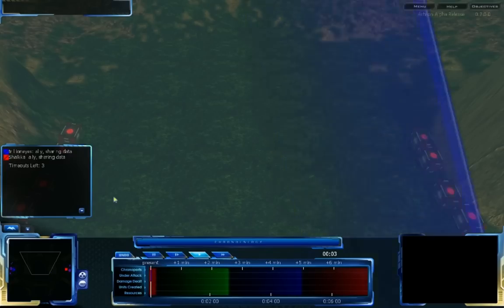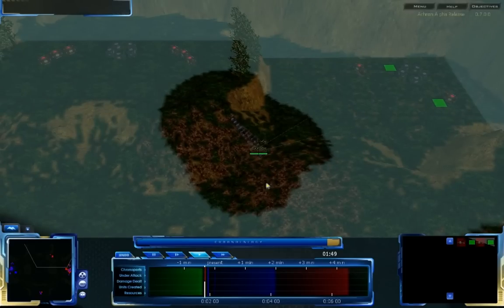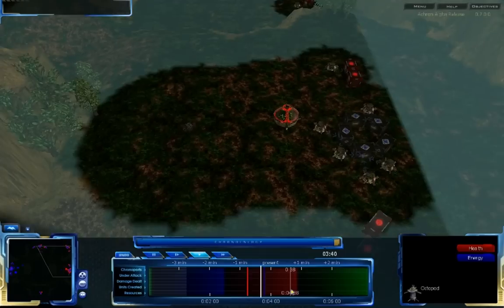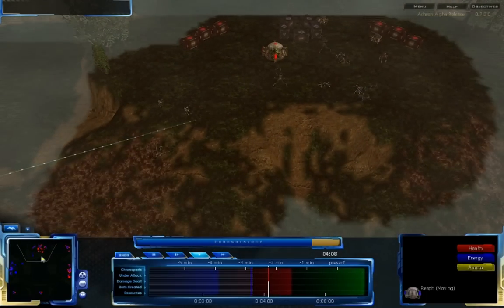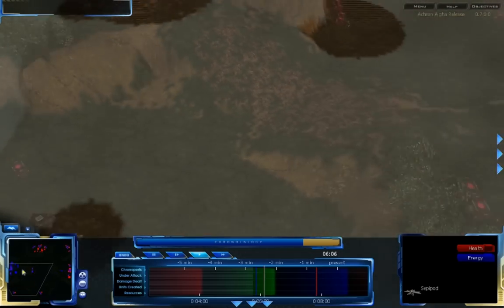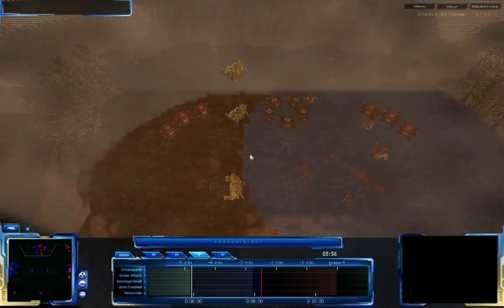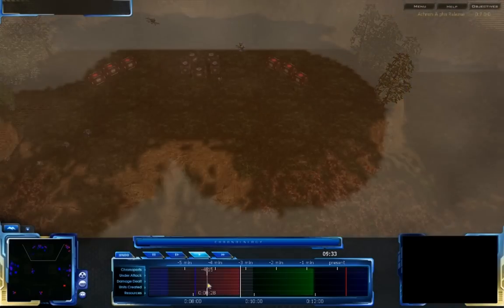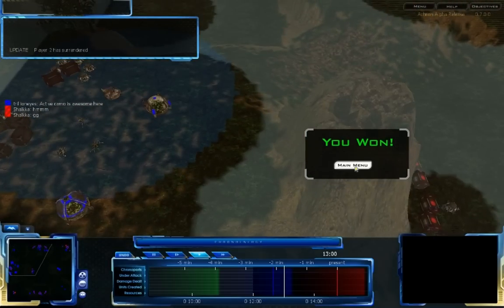HD Achron - 1v1 (Obs): Trillioneyes (G) vs Shalkka (G) on Overgrown Citadel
This is the last video taken from the Nearly Beta Playfest Playtest. It is another Grekim mirror, on a smaller map with some neat plays.

Achron 0.7.0.0
Trillioneyes (Grekim) vs Shalkka (Grekim)
Map: Overgrown Citadel